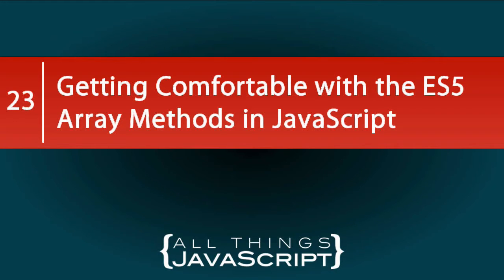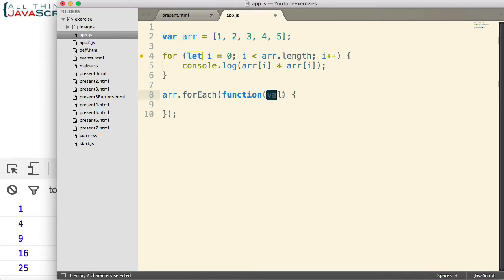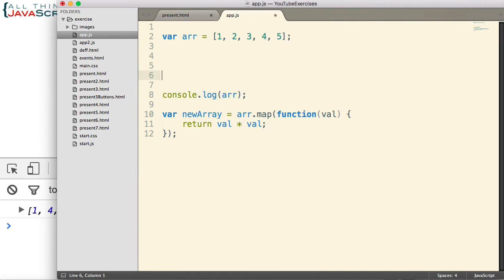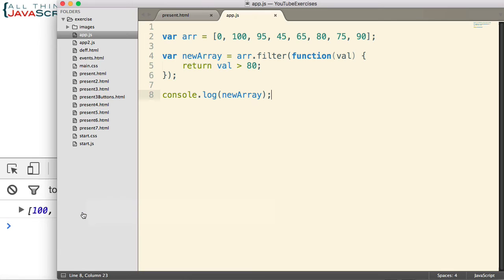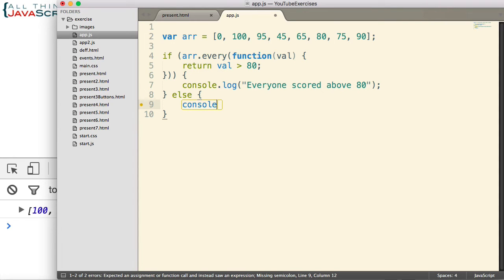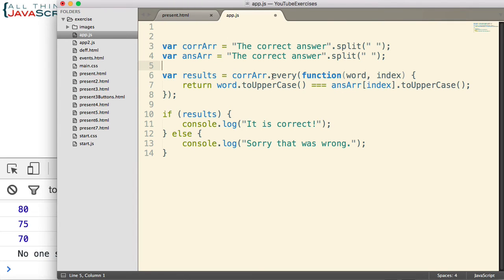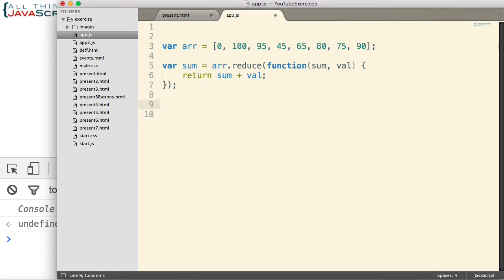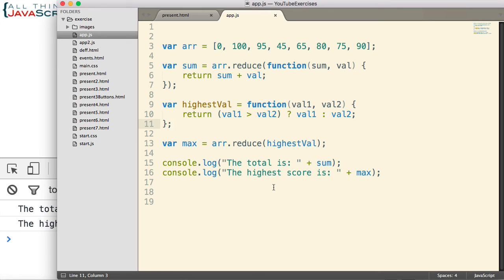Getting Comfortable with the ES5 Array Methods in JavaScript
JavaScript supports higher order functions and good examples of the use of higher order functions can be found in the array methods that were introduced as a part of the ECMAScript 5 standard. This video presents 7 methods that are attached to the Array object: forEach, map, filter, every, some, reduce and reduceRight. We will discuss how they work and provide examples.

Take the Learn Modern JavaScript: Getting Started or the Learn Modern JavaScript: Advanced Topics courses at a huge discount: